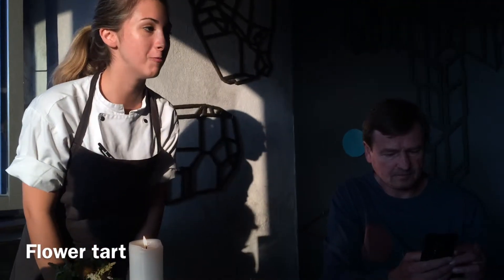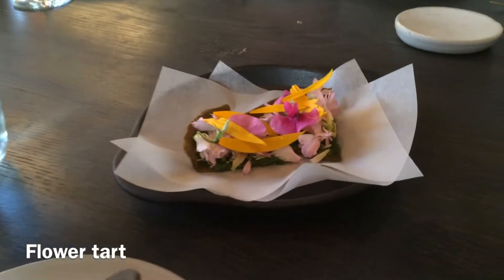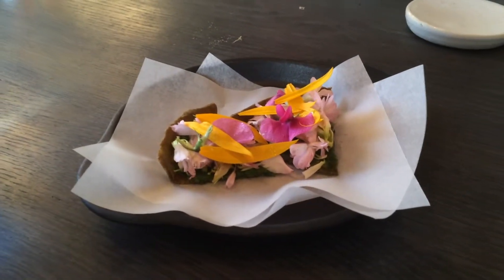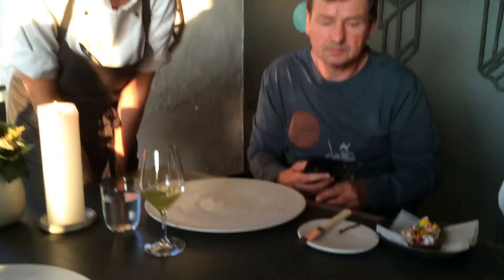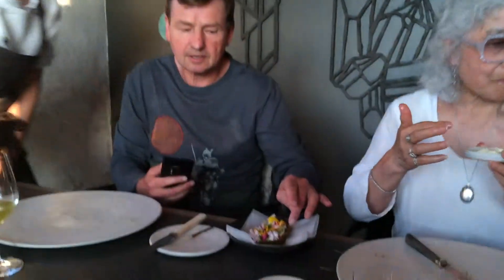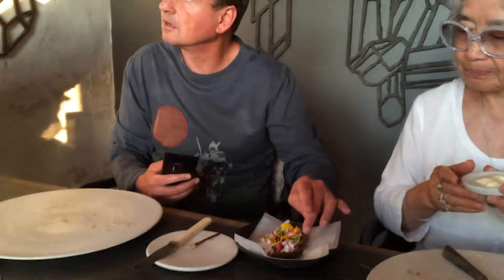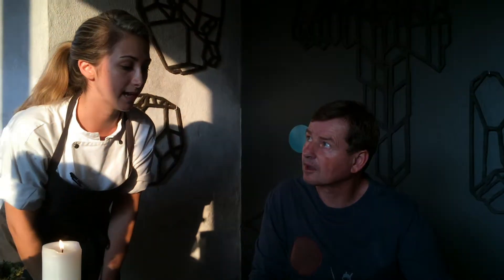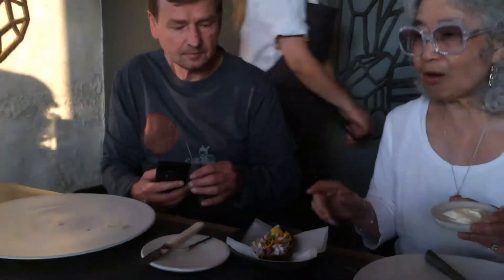Noma course #4: Flower tart